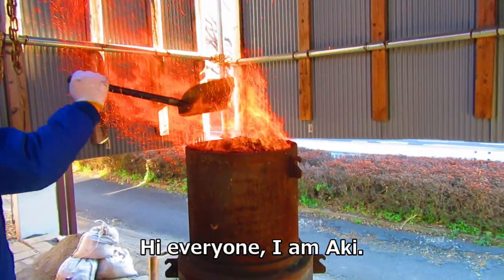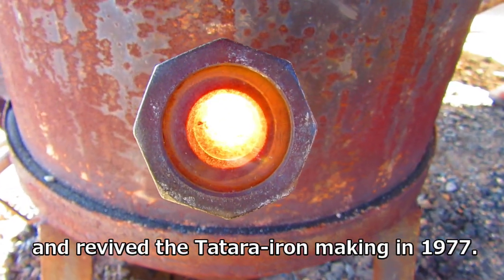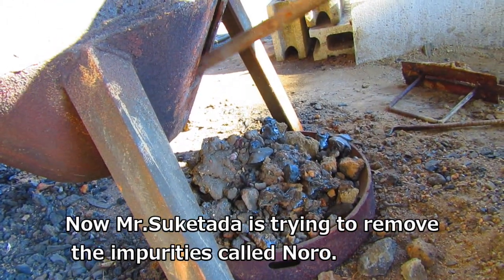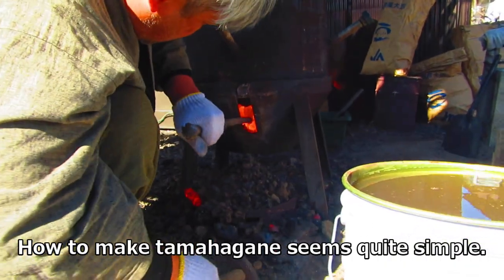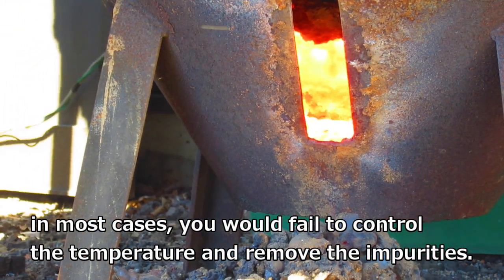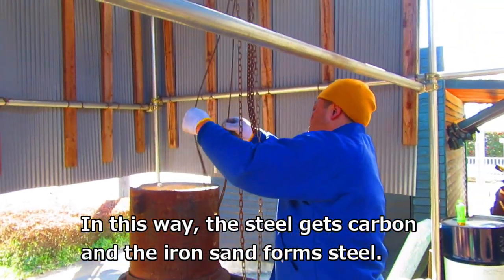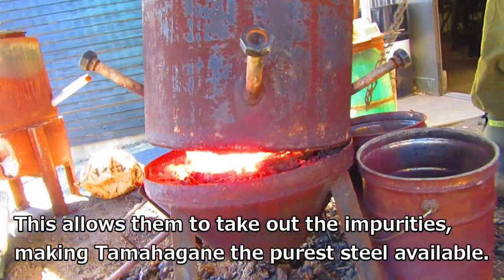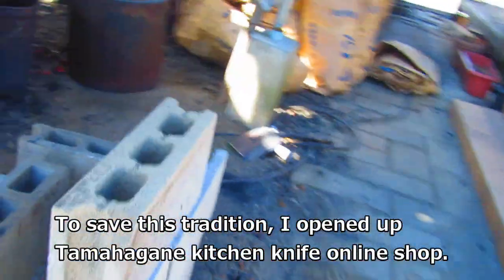【Japanese Jewel Steel】The world's purest steel "Tamahagane"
Tamahagane is a premiere steel used in Japanese swords or Katana.
Tamahagane is really hard but at the same time, elastic.
I would say it is one of the best steel for kithchen knives.
But you can not find Tamahagane kitchen knives easily.
I visited the swordsmith "Suketada" who can make Tamahagane by himself.

I would like to tell the world that how great tamahane is  and why tamahagane making is not spreading around Japan.

I decided to stand up and save this tradition.

This video is about how tamahagane is made(Tatara iron making) and the history of tamahagane.